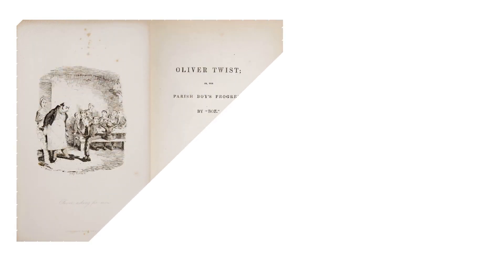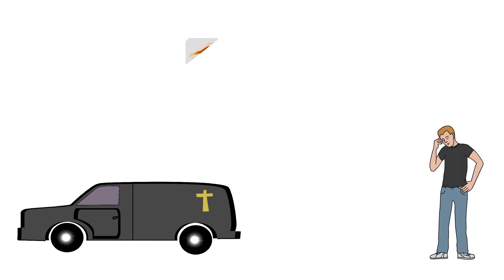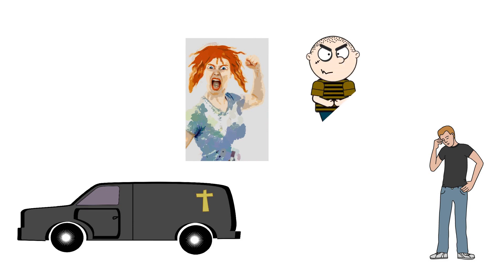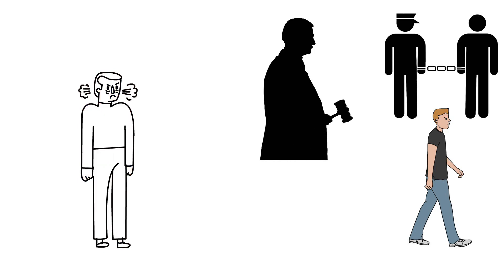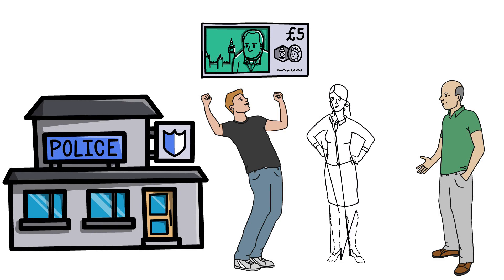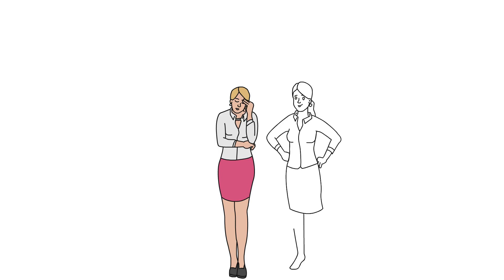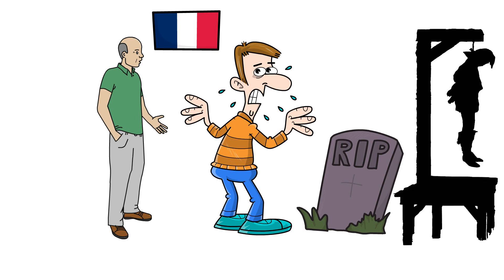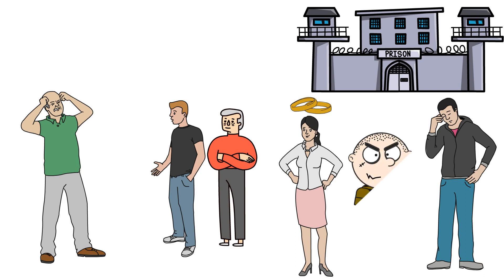Oliver Twist by Charles Dickens